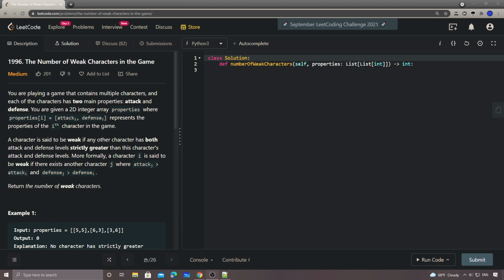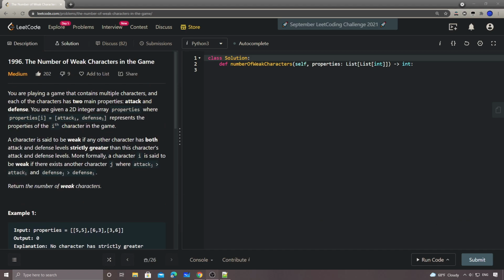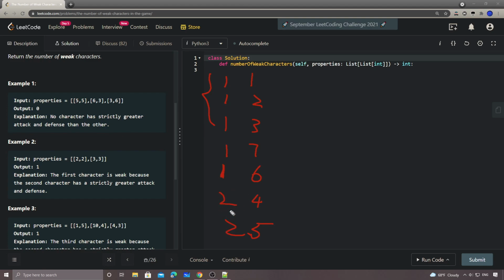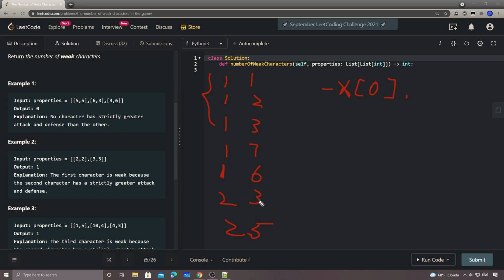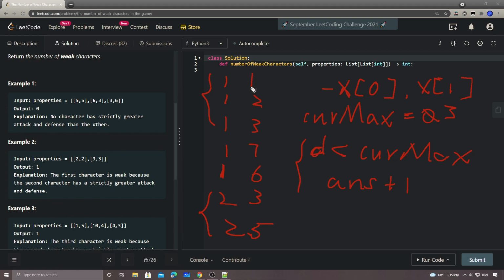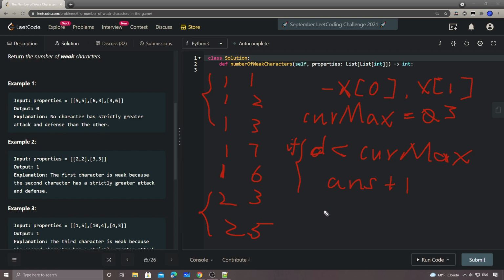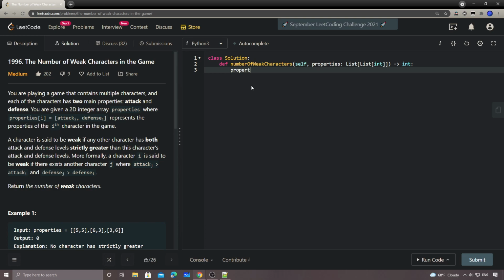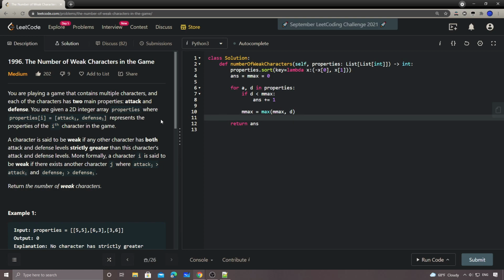LeetCode 1996. The Number of Weak Characters in the Game